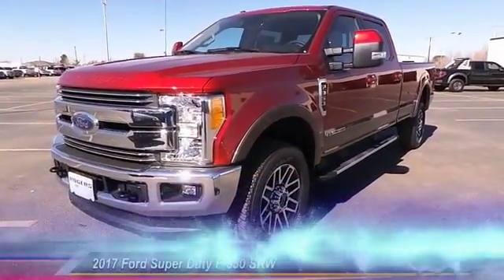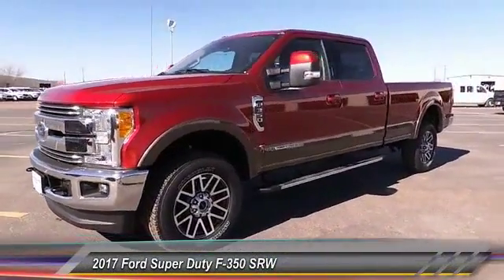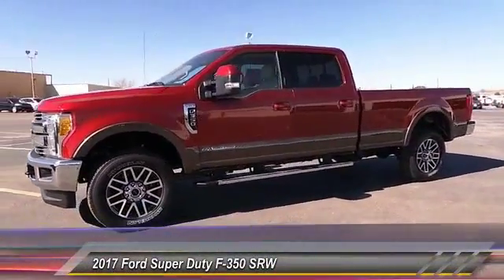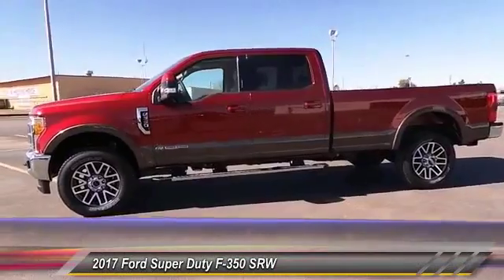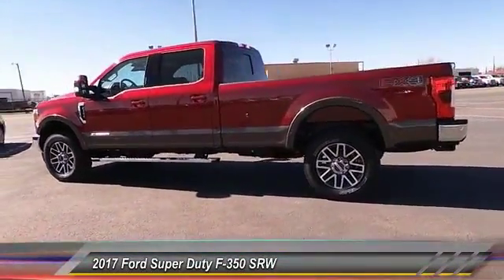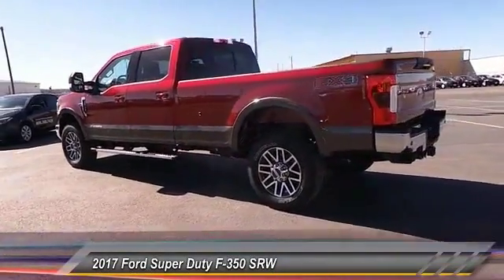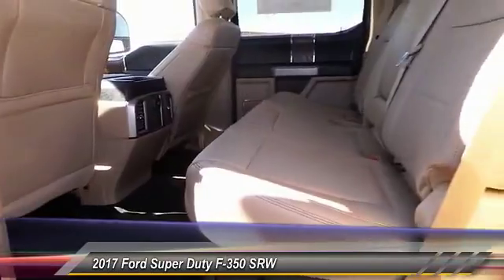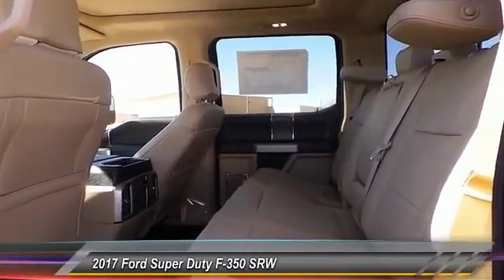2017 Ford Super Duty F-350 SRW Midland TX 1730034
2017 Ford Super Duty F-350 SRW Lariat Super Duty

4200 W. Wall

NOTITLE